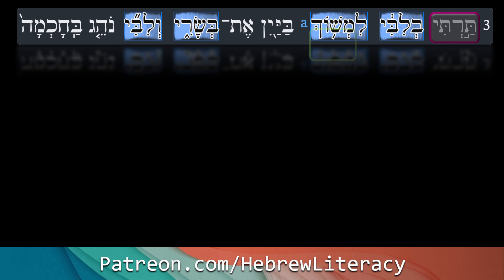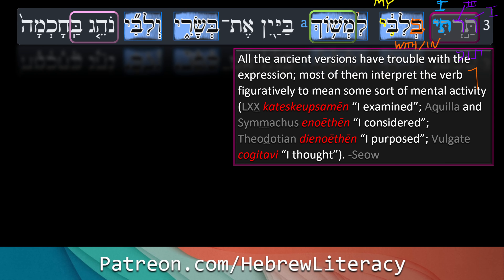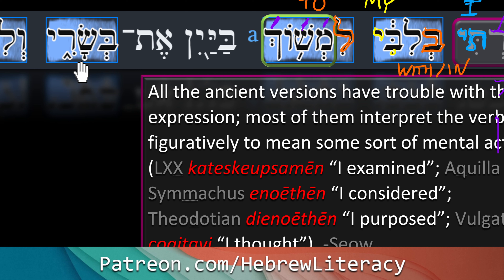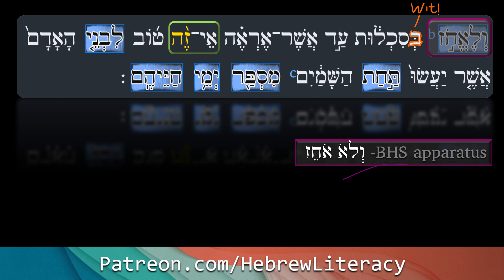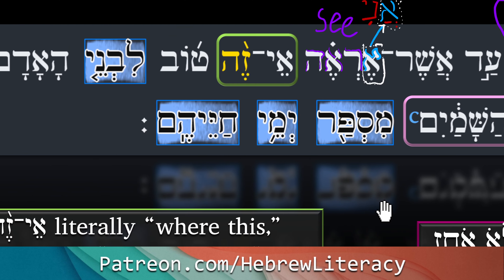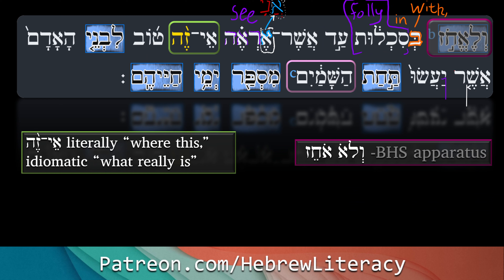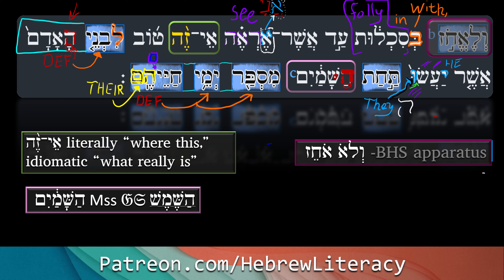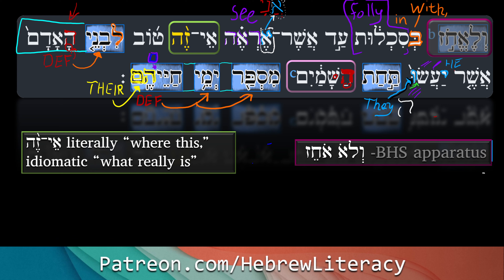directed Hebrew immersion Qoheleth 2.3 every word explained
00:00 intro
00:19 Opening blessing
00:34 Ecclesiastes 2.3
00:43 I sought,tarti/תרתי
2:46 Seow's commentary
3:40 (inseparable preposition) In my heart/mind,b'libi/בלבי
6:41 With wine,bayayin/ביין
6:55 My flesh,et(etאת/ is the object marker) besari,את בשרי
7:39 Talmudic commentary
10:40 Guide with wisdom,noheig bachakhmah/נהג בחכמה
12:52 Besar ,vocal shva and pre tonic kamatz
15:36 And to grip,v'le'echoz/ולאחז
16:08 Commentary
18:45 Folly/foolishness,b'siklot/בסכלות
19:51 Until that I might see, ad asher ereh/עד אשר אראה
21:47 Where it was good,ei zeh tov/אי זה טוב
22:29 On this idiom
24:17 Definite construct chain-To the children of humankind,lvnei
ha'adam/לבני האדם
26:57 About Kohelet
28:32 Construct chain-Which they do under the heavens,asher yaasu
tachat hashamayim/אשר יעשו תחת השמים
32:30 Commentary
33:20 Construct chain-The numbers of the days of their lives,mispar
y'mei chayehem/מספר ימי חייהם
Ending commentary

1 time gift easiest here:
(please try "send to friends and family")